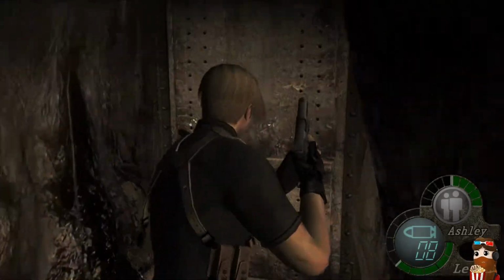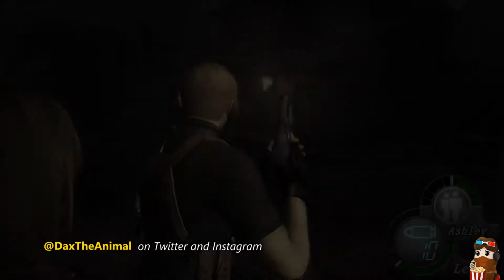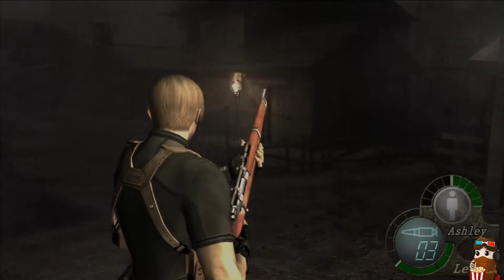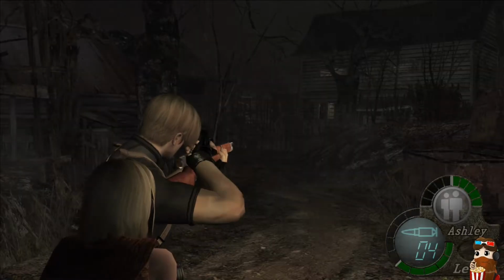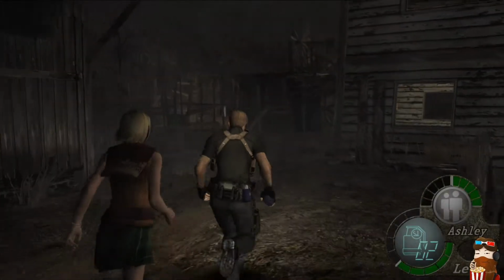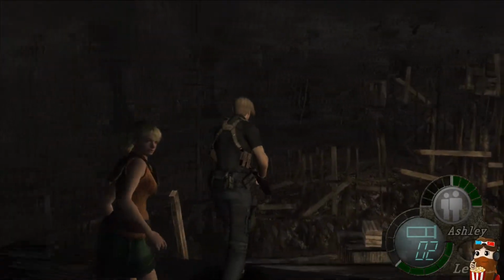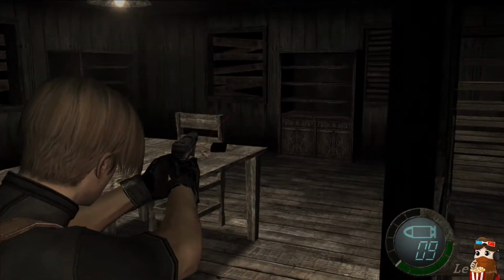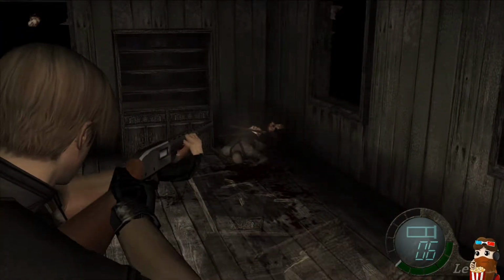RE4 Walkthrough | Pro | No Damage | Chapter 2-2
Twitch streamer DaxTheAnimal does a No Damage walkthrough of RE4 on Professional Mode. Commentary.
- Chapter 2-2.
- No hits are taken.
- Professional Difficulty.
- PC (Steam).
- Max Graphical Settings.
- 60 FPS.
- You can use this as a walkthrough or just watch for fun!

In this chapter you will learn:
- Managing Ashley.
- Cabin fight.

Resident Evil 4 is a game that demands you play by it's rules. It has very awkward movement and camera controls, wonky hit detection, bizarre enemy behavior, a useless companion, unnecessary QTE's... but I've still played a lot of it. And you probably have too!

This guide will help shed some light on this monster of a game, giving you insights and strategies  to succeed. This video will make RE4 much easier than you ever thought possible.

Follow Dax on Twitch!

Socials!